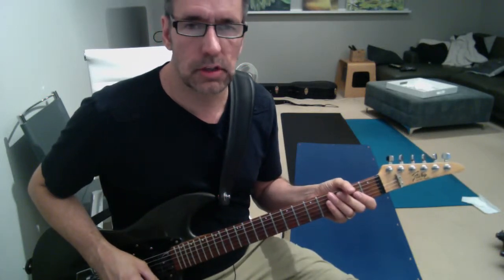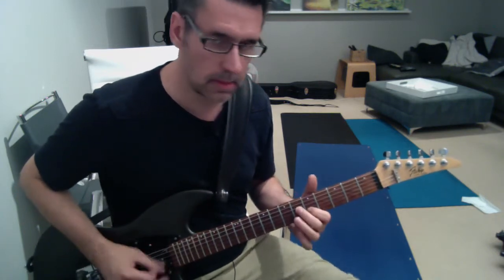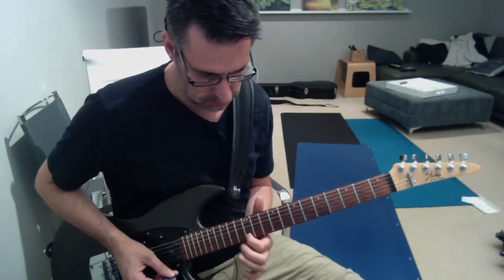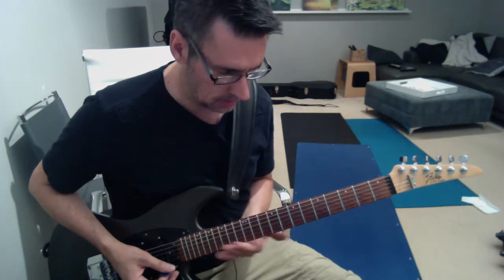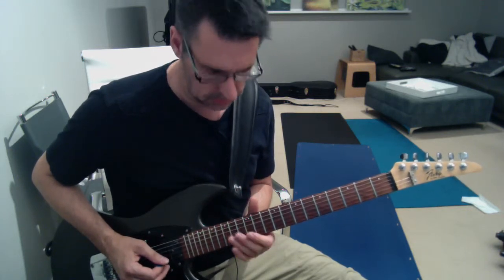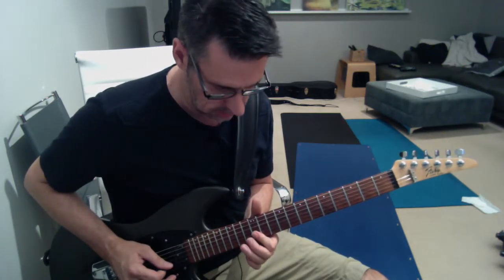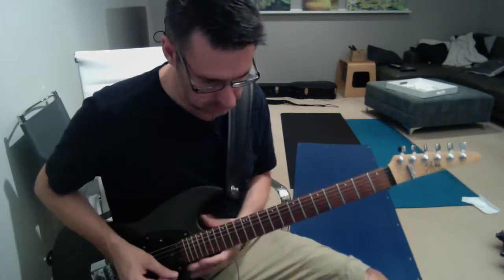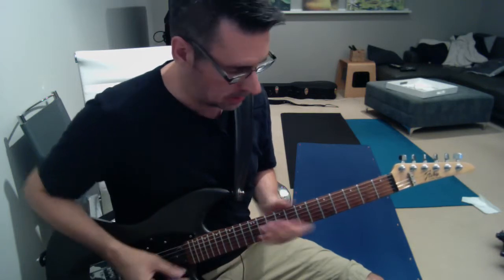Pride and Joy by Stevie Ray Vaughan - Solo 1 guitar lesson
Learn to play Stevie Ray Vaughan's Pride and Joy solo 1.
GEAR: 1996 Fury BBM electric guitar, Peavey classic 30 tube amp  + Marshall 1922 2x12 cabinet, OCD

Its important that you use your ear to learn this. I can slow it down for you but this tutorial is not for beginners.
What you need to know: Blues scales, bends, riffs, how to tune your guitar down to E flat.